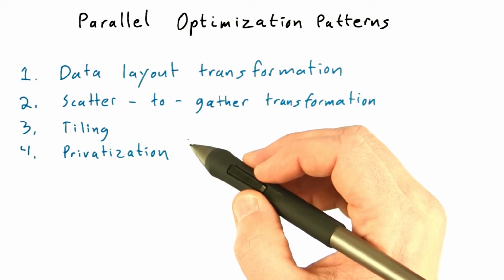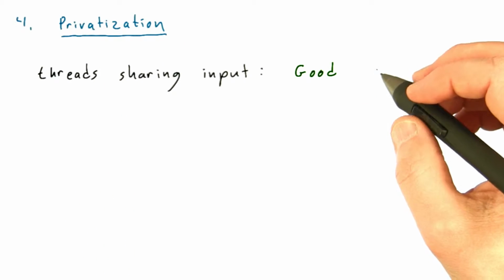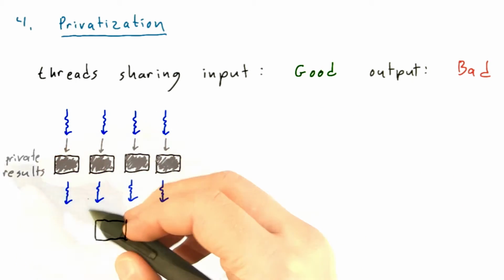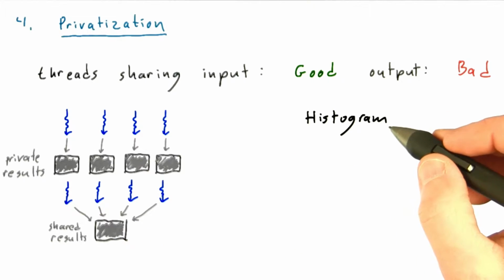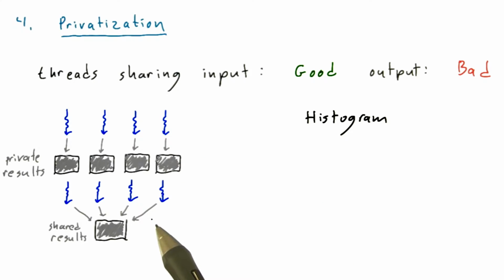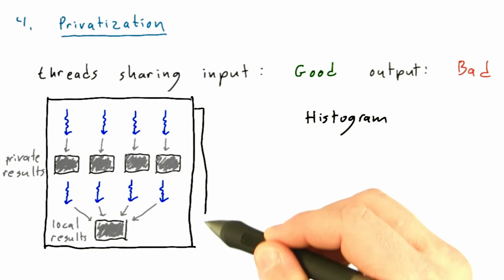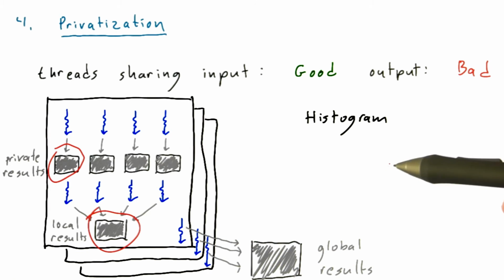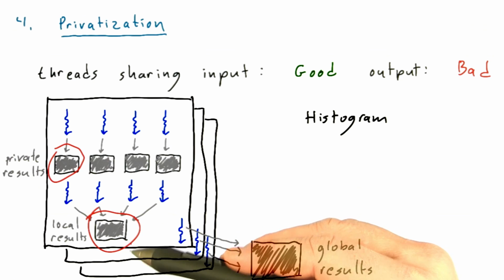Privatization - Intro to Parallel Programming